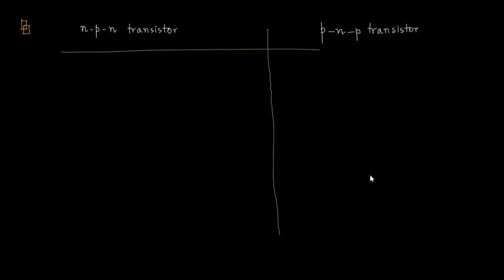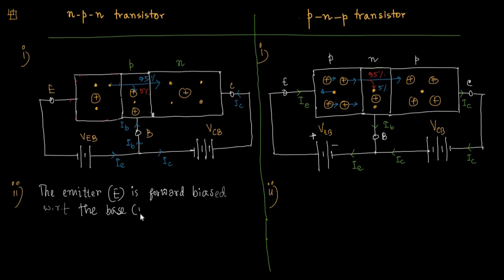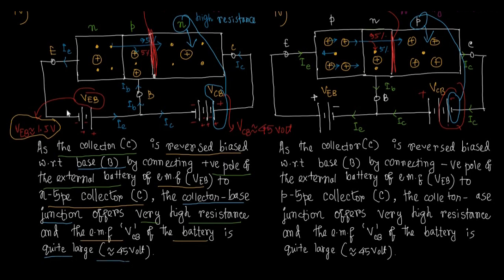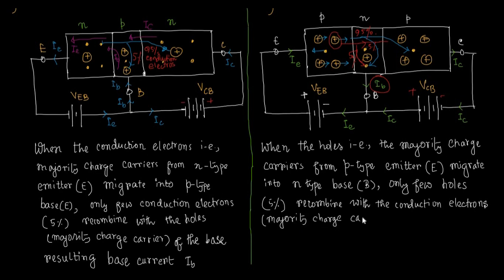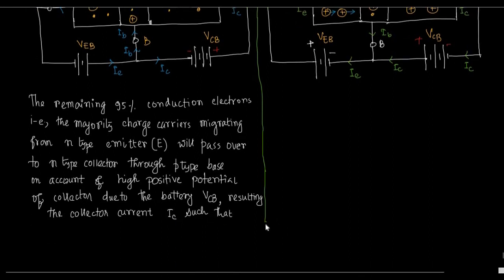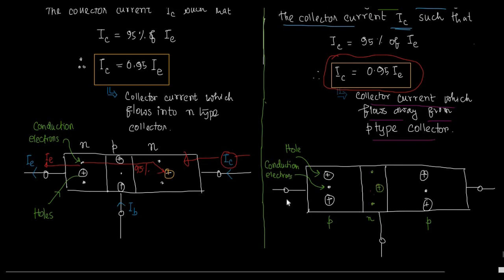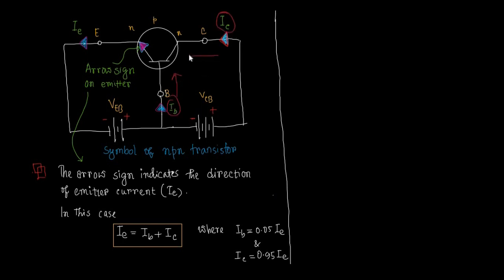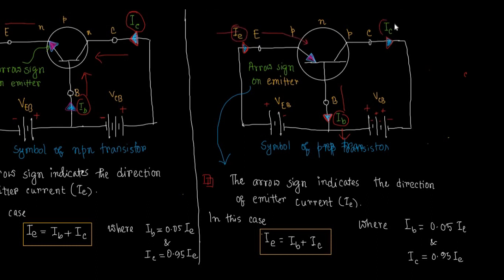npn and pnp transistor ‖ comparison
npn transistor :transistor :⦿ Chapter : Semiconductor ⦿ Topic : Comparison between npn and pnp transistor .
One of the major difference between the NPN and PNP transistor is that in the NPN transistor the current flow between collector to emitter when the positive supply is given to the base, whereas in PNP transistor the charge carrier flows from the emitter to collector when negative supply is given to the base. The NPN and PNP transistor are differentiated below in the comparison chart by considering the various other factors.

Definition :
npn transistor →  Transistor in which two n-type layer are separated by one P-type layer
pnp transistor →  Two blocks of p- types semiconductors are separated by one thin block of n-type semiconductor.